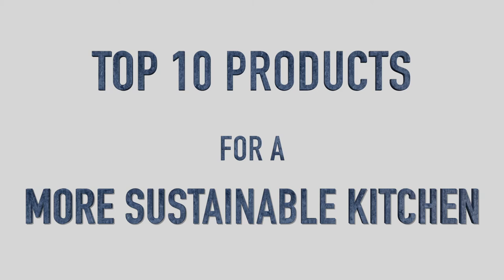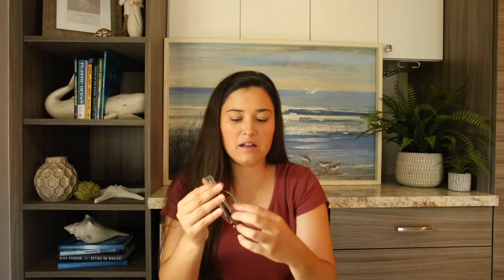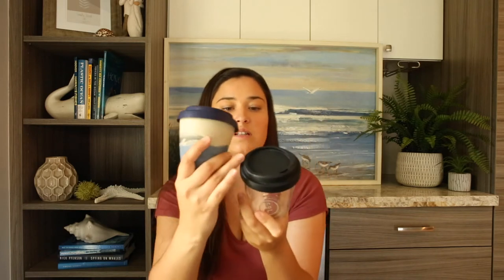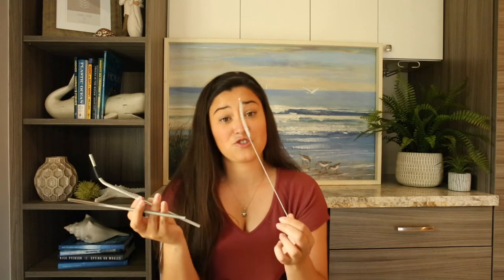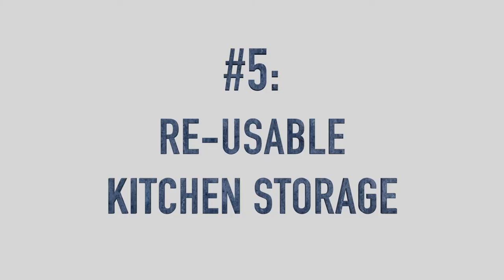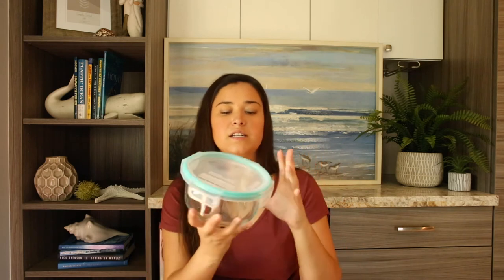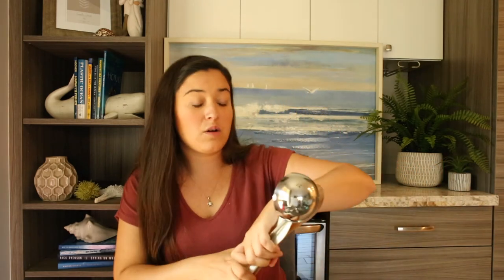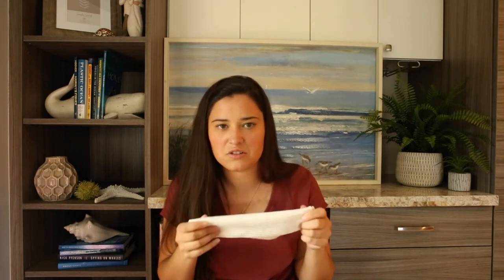Top 10 Products for a More Sustainable Home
Ready to reduce your plastic waste and help conserve the ocean? GREAT! Here are my Top 10 Products that I recommend to have a more sustainable kitchen! Save the ocean from your own home!

Lets make waves of change together and turn the tide against marine debris!

🌿 Welcome to Kaimana Conservation! 🌿
In today’s video, we’re diving into sustainable living with some of my favorite eco-friendly and reusable products for the kitchen (and beyond!). By making small changes in our daily habits, we can collectively make a big impact on our planet. Below, you’ll find a list of sustainable products that I personally use and recommend. When you purchase through these links, you’re supporting our channel and our mission to protect the oceans. Thank you for your continued support!

🔹 Sustainable Products:
1. Reusable Full Set Utensils with Case
2. Folding Utensils
3. Reusable Bottle 1
4. Reusable Bottle 2
5. Reusable Mug - short
6. Reusable Mug - tall
7. Reusable Straw – narrow
8. Reusable Straw – boba & smoothie
9. Reusable Bag
10. Reusable Produce Bags
11. Silicone Food Storage Containers
12. Pyrex Food Storage Containers
13. Sustainable Beeswax Food Wraps
14. Wood Cooking Utensils
15. Silicone Cooking Utensils
16. Reusable Paper Towels
17. Sustainable Dish Soap
18. Sustainable Sponges
19. Refillable Glass Spray Bottle
20. Compost Bin